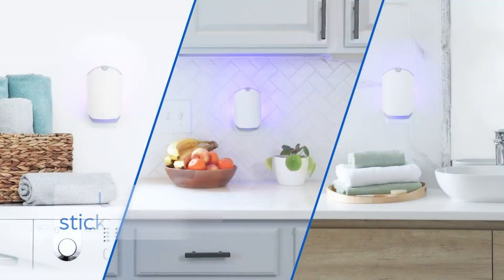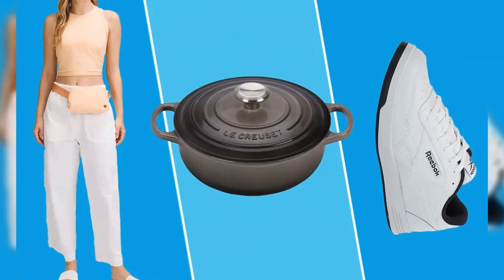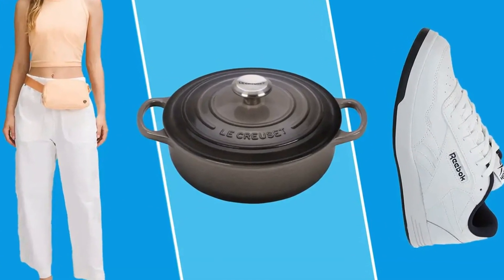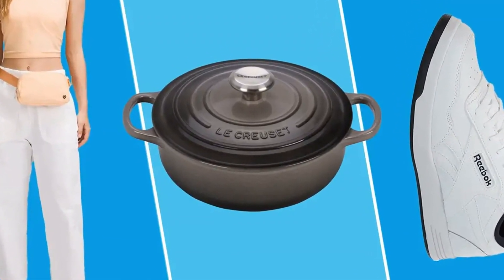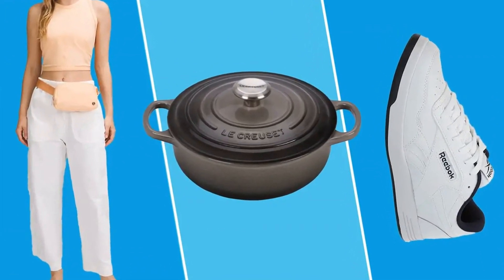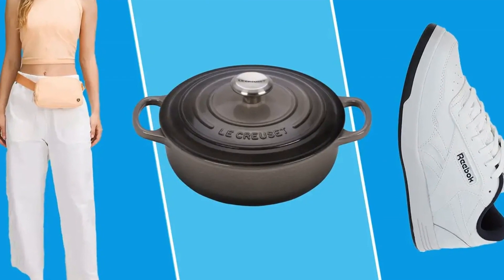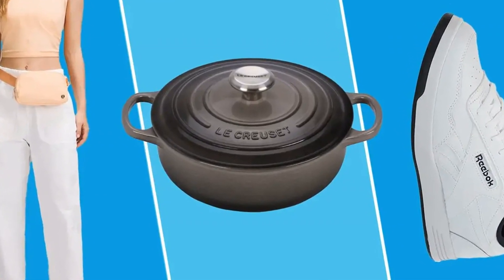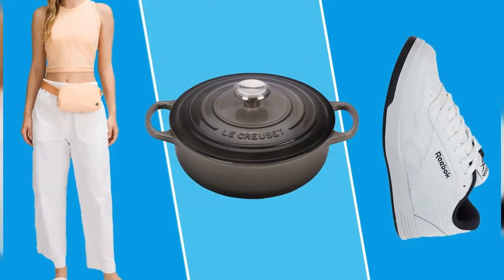The 60 Best Labor Day 2024 Deals to Shop Now at Amazon, Walmart, Nordstrom &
The 60 Best Labor Day 2024 Deals to Shop Now at Amazon, Walmart, Nordstrom & More